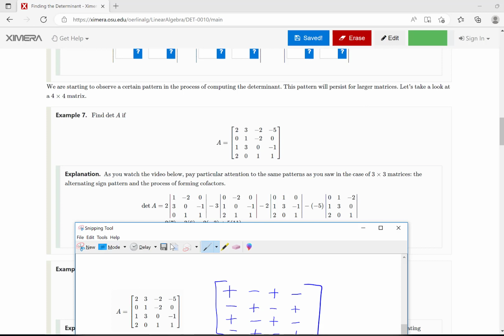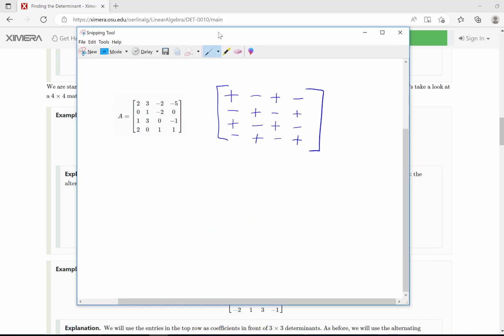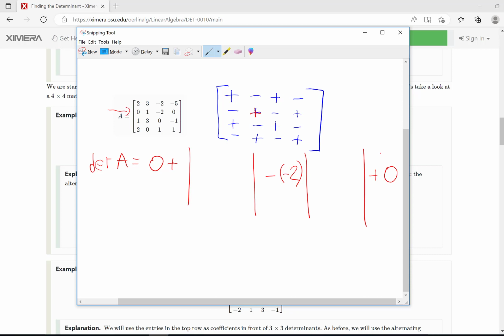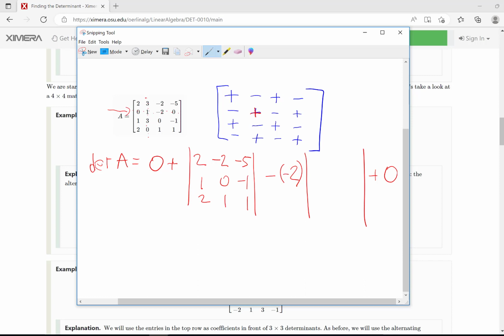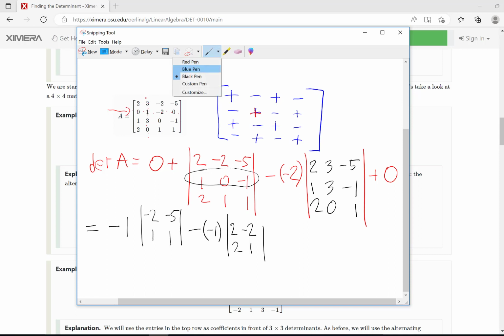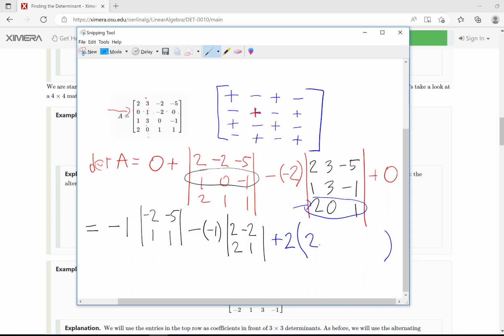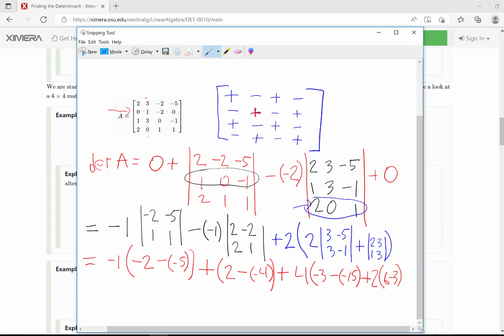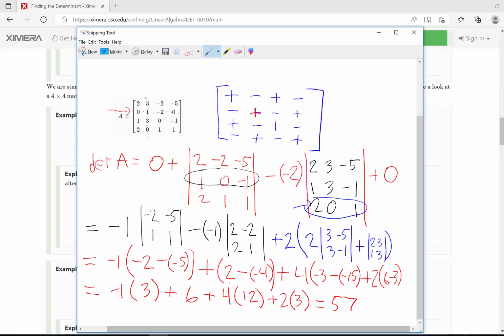Section7.1Example7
We find the determinant of a 4x4 matrix.